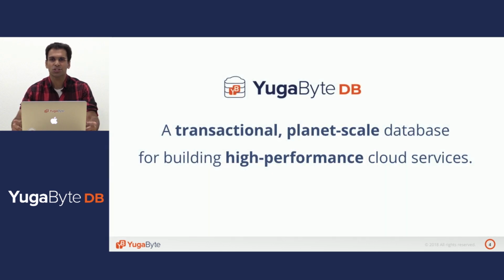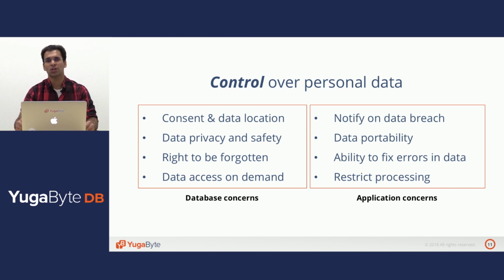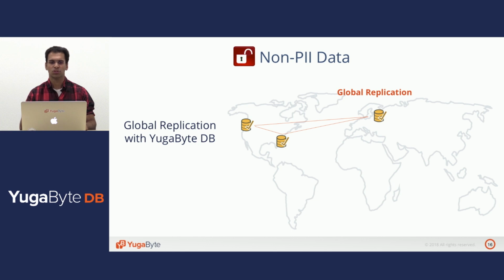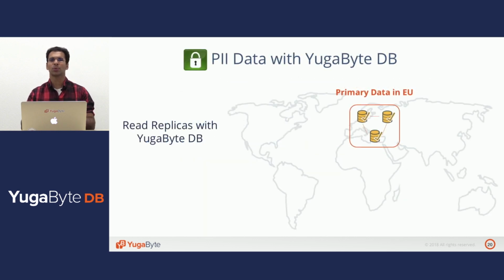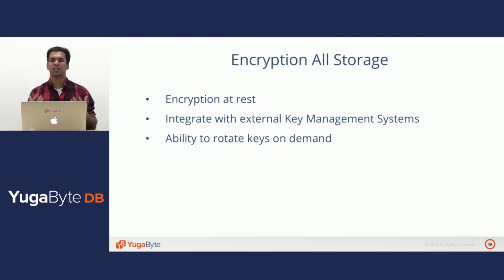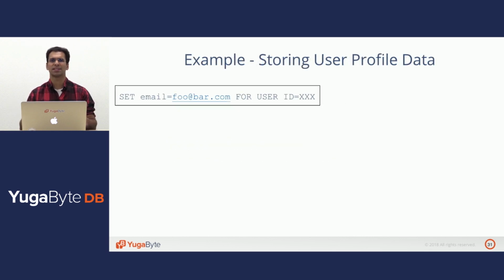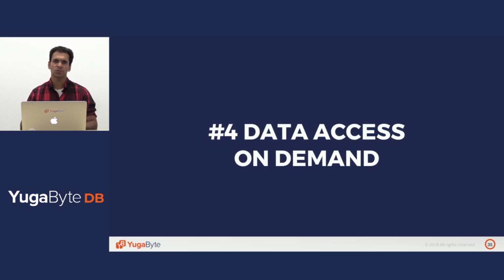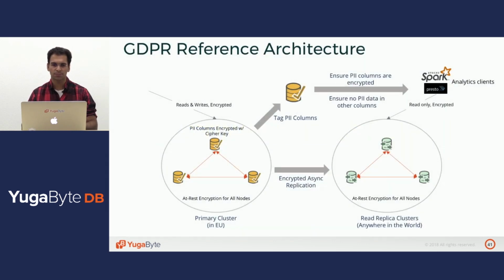Distributed Database Architecture for GDPR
In this video, Karthik Ranganathan, Yugabyte CTO and Co-Founder, gives you a technical walk-through on how to design a distributed database architecture for GDPR compliance using YugabyteDB.